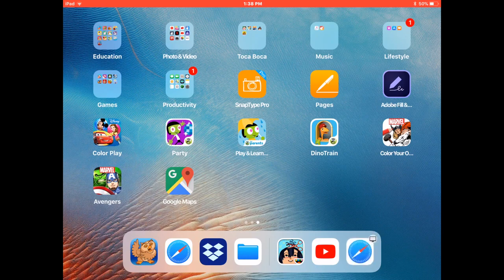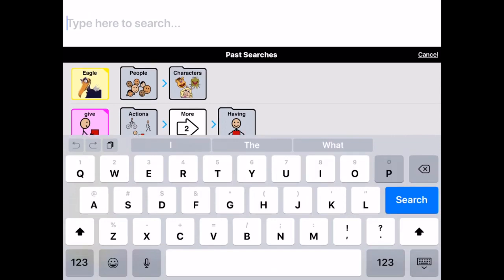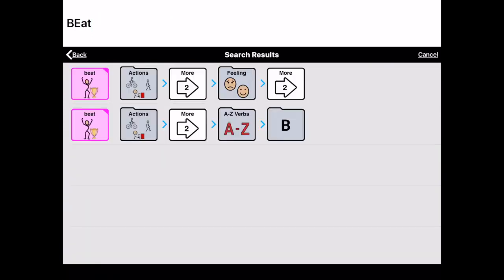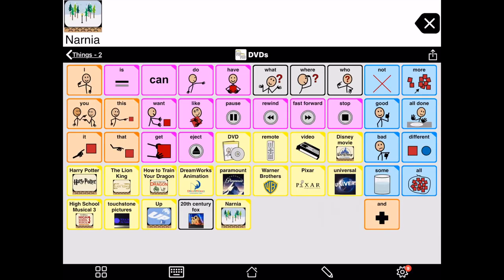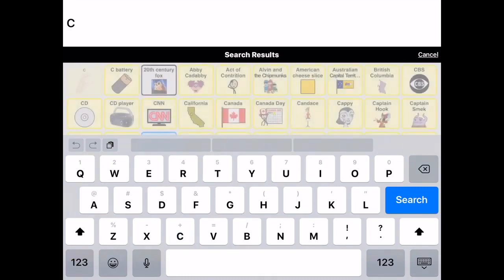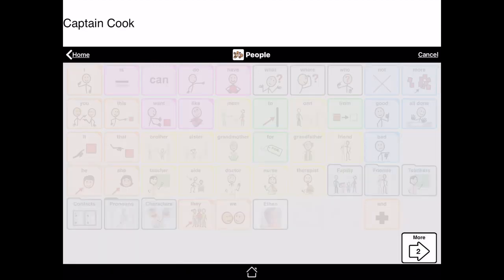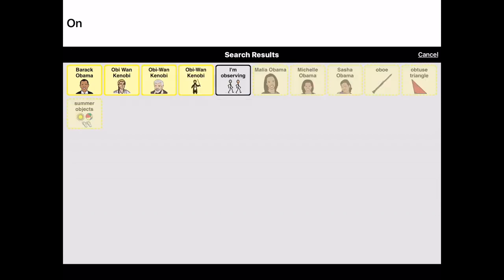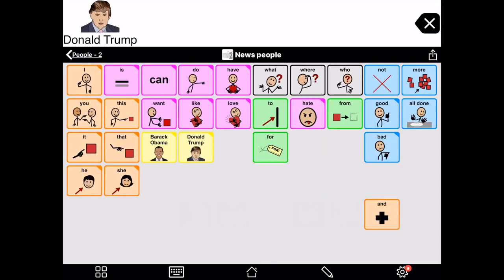Proloquo2go search and add features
How to search and add items from search in Proloqo2go

1) choose the '4 square' icon on the bottom left of the page
2) choose 'search'
3) choose type in the item you're looking for

to add items, complete steps 1-3 then
4) choose the item to add
5) choose the icon with the plus sign on it when prompted